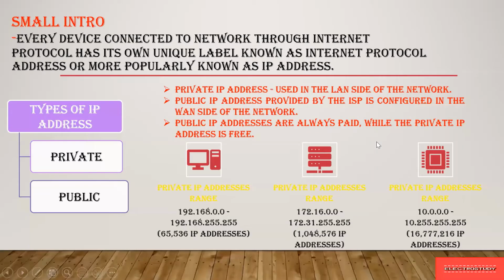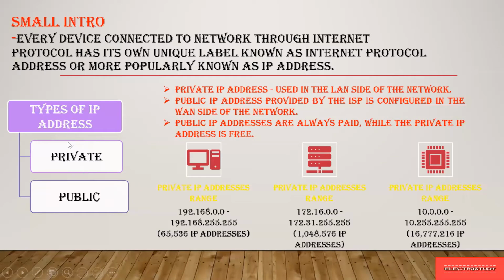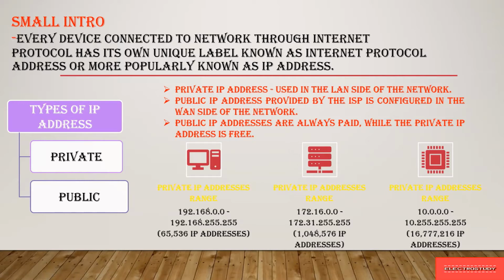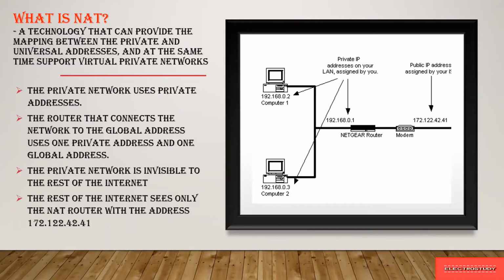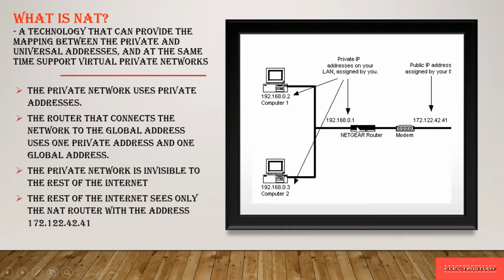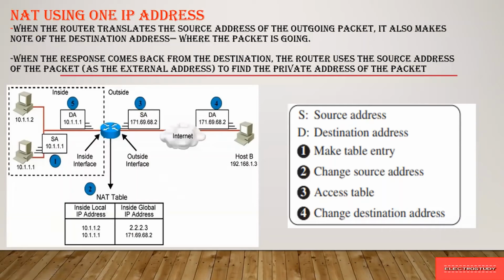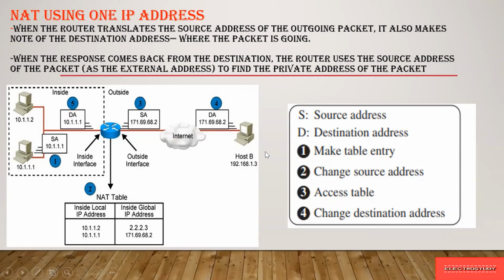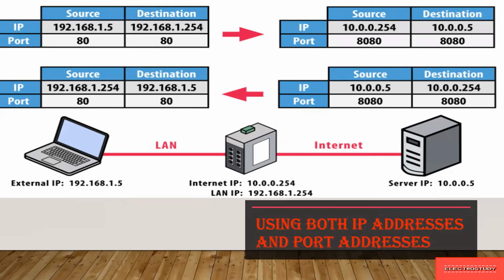Computer Network|Network Resolution Address|NAT|Private&Public Address|ECE|CSE|BE|VTU|AnnaUniversity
Hi all, I  have given a clear description on NAT & Address resolution.